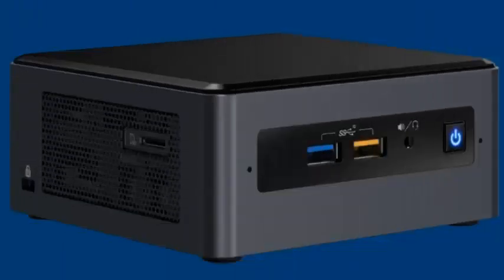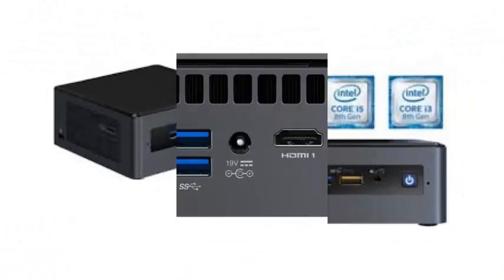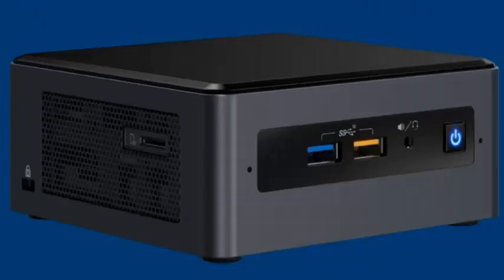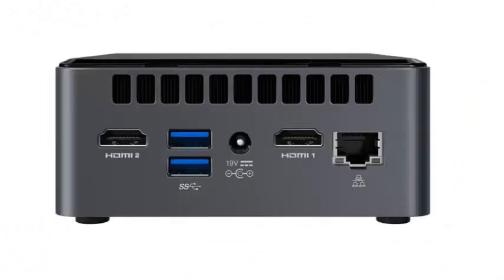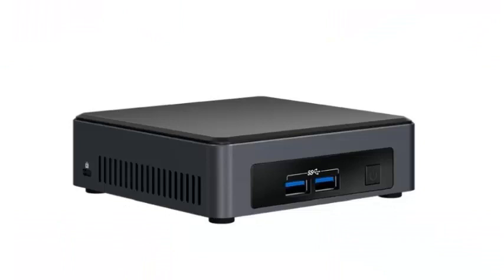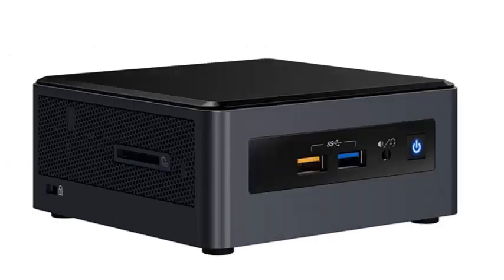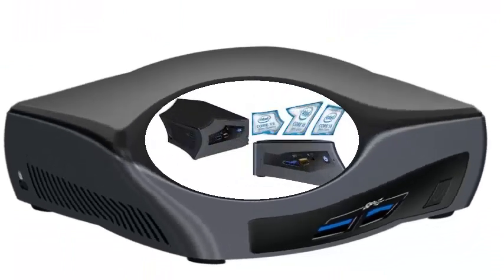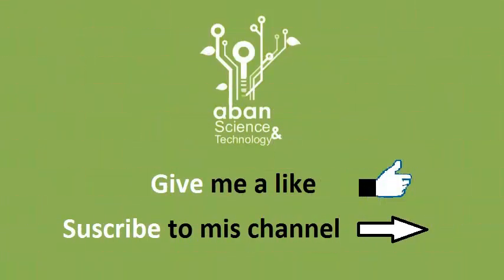Intel adds more power to its 28-watt NUC 8-generation mini PCs with Iris Plus 655 graphics.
So far, the biggest news of the year for Intel's NUC is its Hades Canyon mini-gaming computer with AMD RX Vega graphics. If you do not need something so powerful and expensive, however, Intel has just rolled out some other NUCs eighth generation. Instead of using 15-watt chips as before, they pack 8-generation 28-watt Intel CPU with Iris Plus 655 graphics. That will allow you to connect up to three 4K monitors and a television for entertainment, while doing some light games.

NUCs come in two form factors, the smaller one supports M.2 SSD and the larger both M.2 and 2.5-inch SATA SSD. There are Core i3-8109U and Core i5-8259U models at $ 299 and $ 399 respectively, but the one you really want is the quad-core Core-i7 8559U model for $ 499. All packages include four USB 3.0, one USB Type port -C with DisplayPort 1.2, HDMI 2.0a and a pair of SATA ports 6.0 Gbps.

Note that the prices shown do not include RAM, storage or an operating system. If you get a decent 512 GB M.2 SSD, 16 GB of RAM and Windows 10 Home, you'll be betting $ 1,000 on the high-end Core i7 model. Still, that's not so bad for a relatively powerful PC that fits in the palm of your hand.